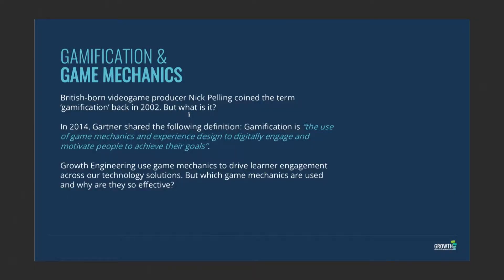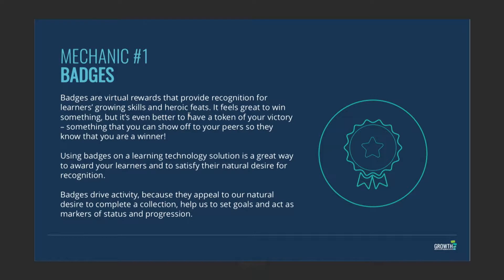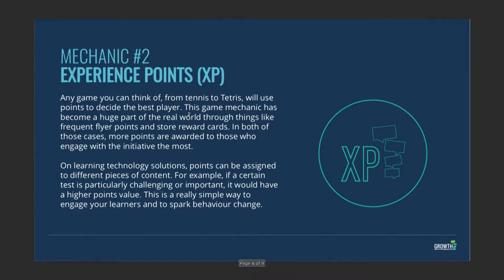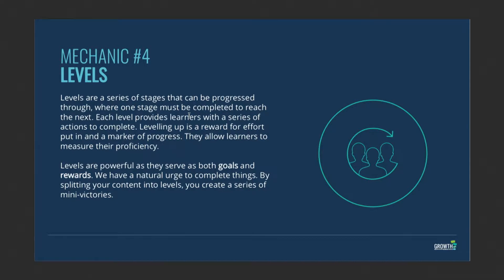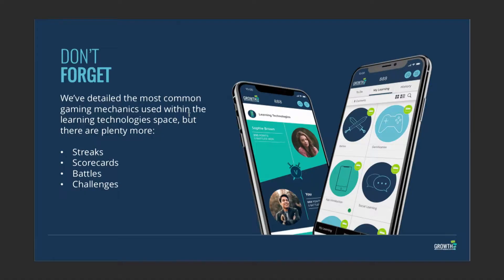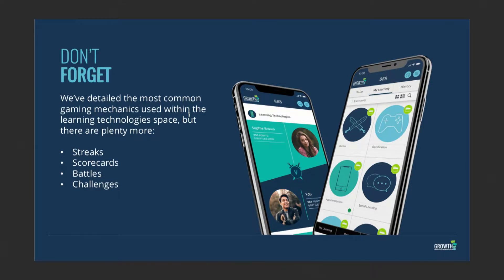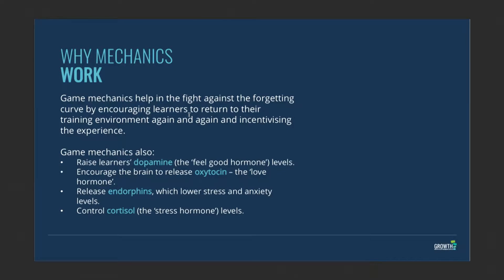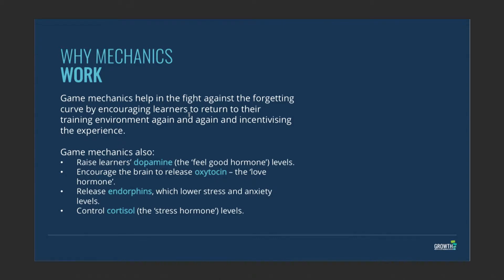How to Apply Game Mechanics to Learning Technology Solutions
British-born video game producer Nick Pelling coined the term 'gamification' back in 2002. But what does it mean?

In 2014, Gartner shared the following definition: 'The use of game mechanics and experience design to digitally engage and motivate people to achieve their goals.'

Growth Engineering use game mechanics to drive learner engagement across our technology solutions. But which game mechanics are used are why are they so effective?

We have carefully selected a group of game mechanics to engage learners. This includes virtual badges, experience points (XP), leaderboards, levels and much more. GE also use streaks, scorecards, Battles and challenges.

In this video, Juliette will explain how game mechanics work and the neuroscience behind why it’s so effective. This includes the release of awesome brain chemicals such as dopamine, oxytocin, endorphins!